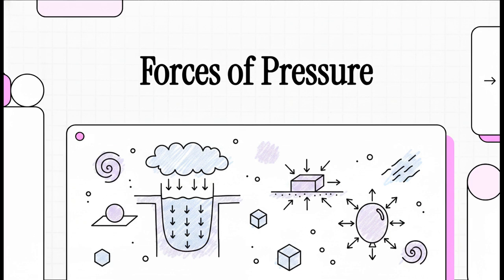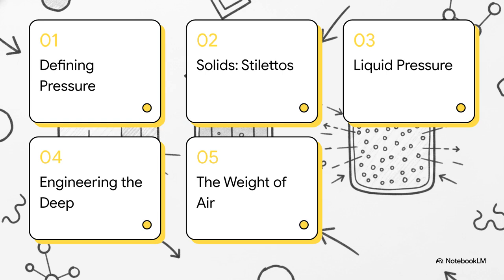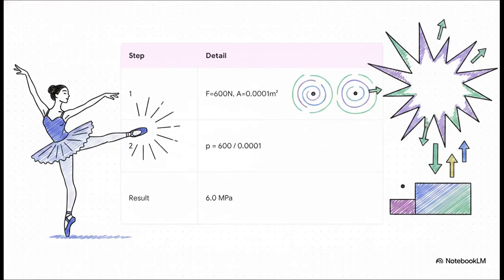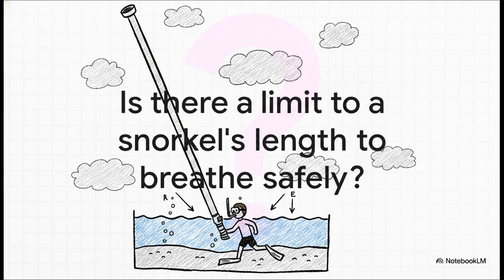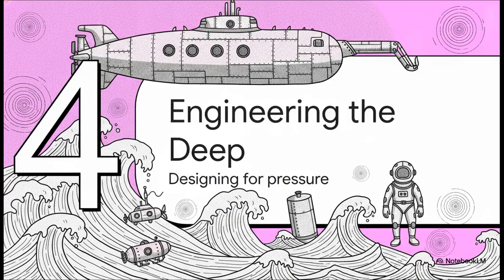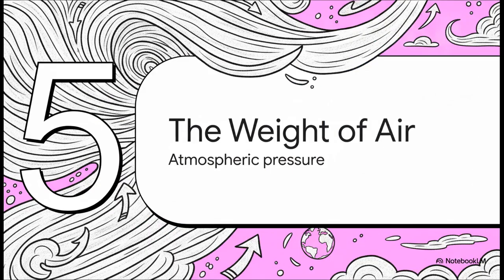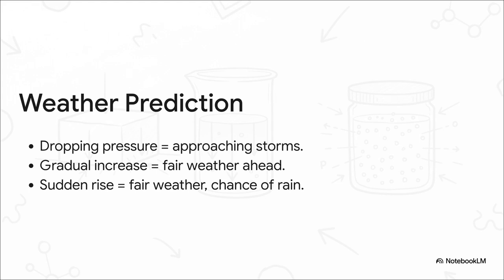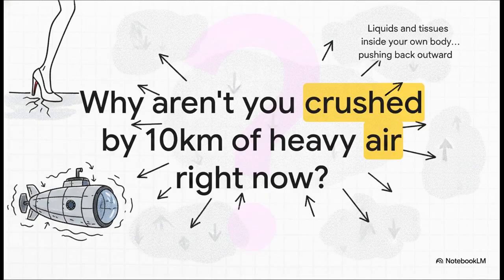Pressure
How to easily understand Pressure in simple terms for students